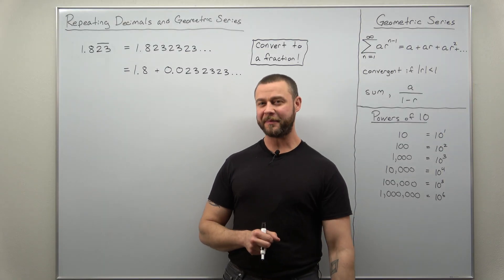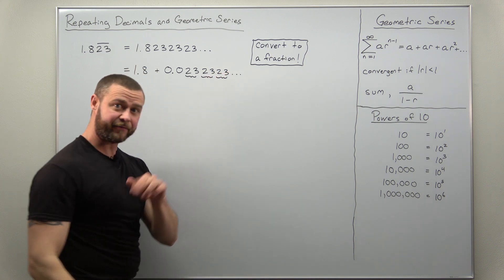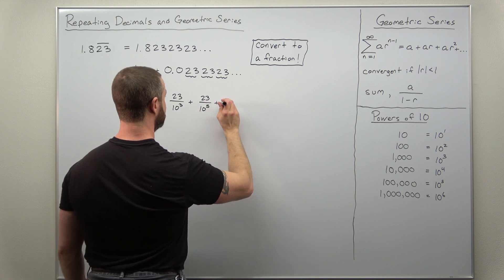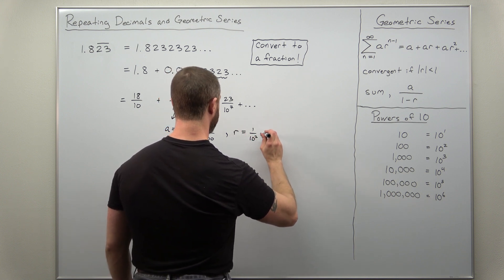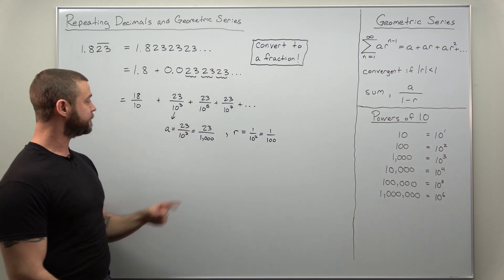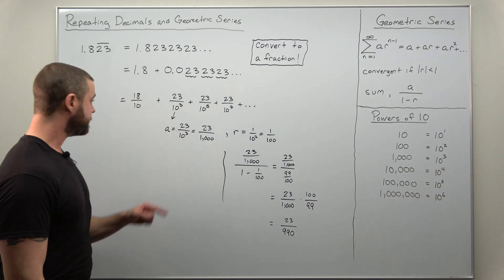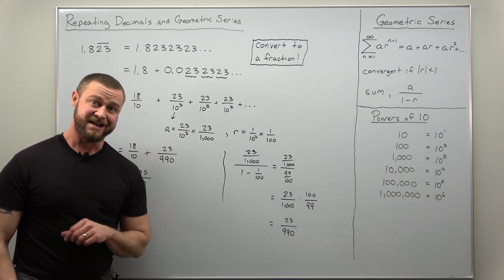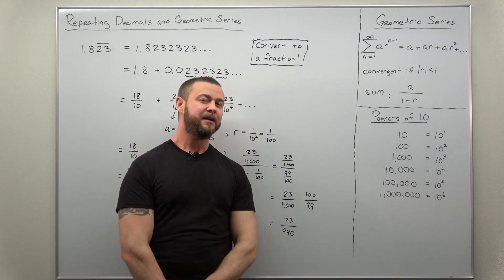Repeating Decimals and Geometric Series Problem 2 (Calculus 2)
Here we show how to convert a number greater than 1 from a repeating decimal to a fraction (rational number). Is there an application for this? Who cares: this is pretty cool!